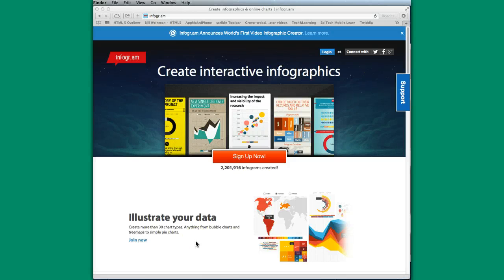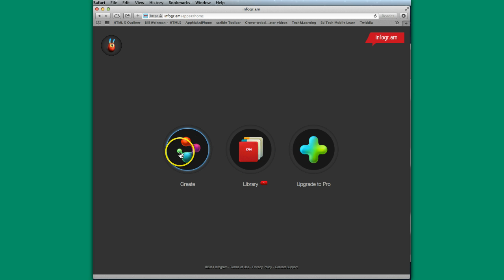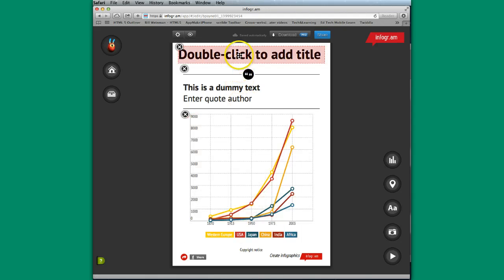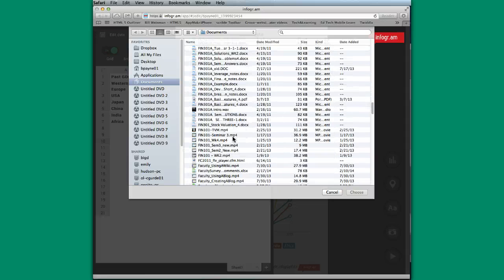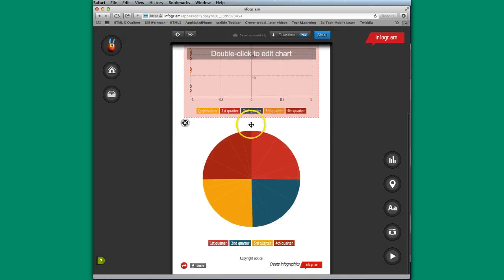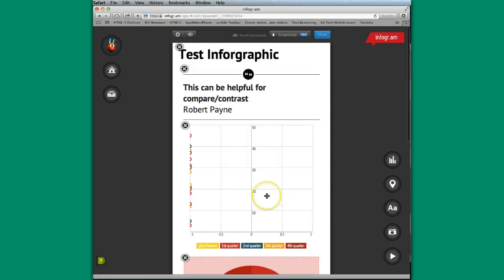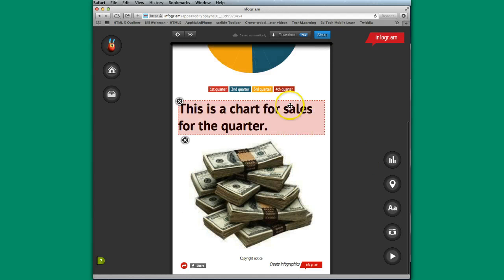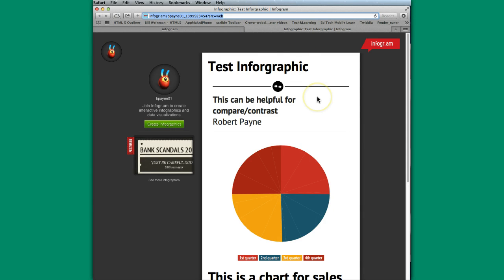TEC_Infogram_Infographics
Creating easy infographics using infogr.am app (web-based)